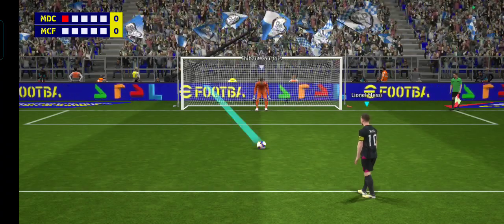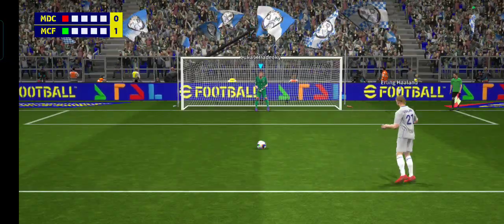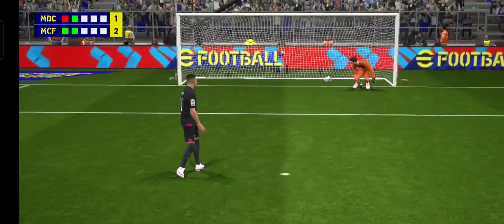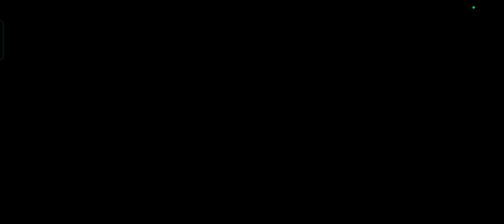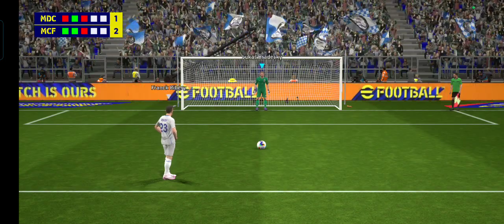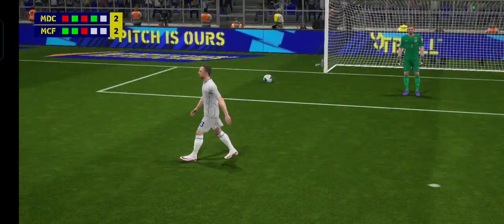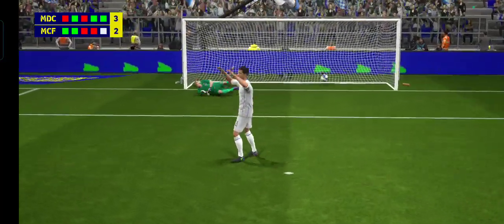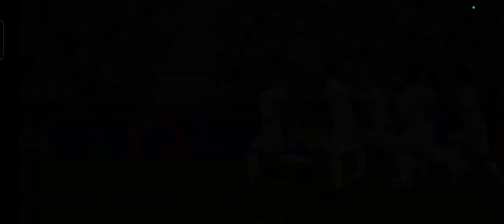Trending gaming challenge 176